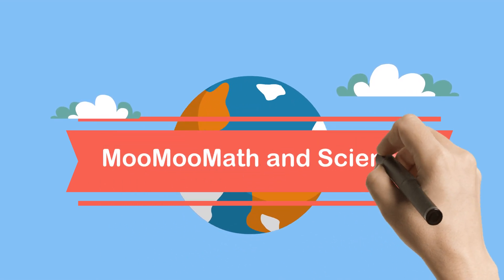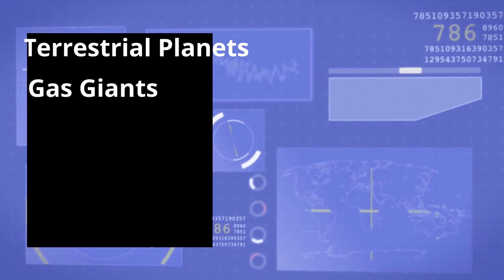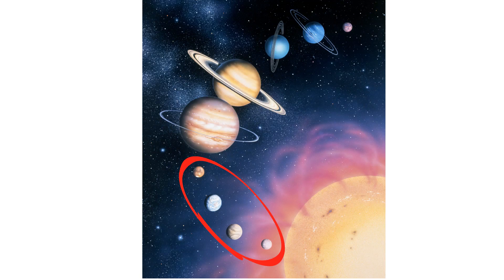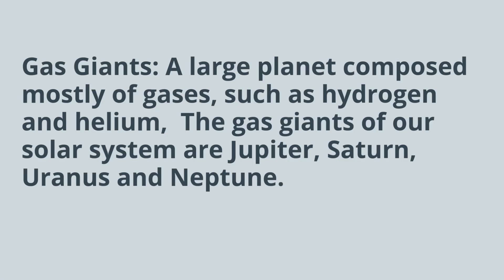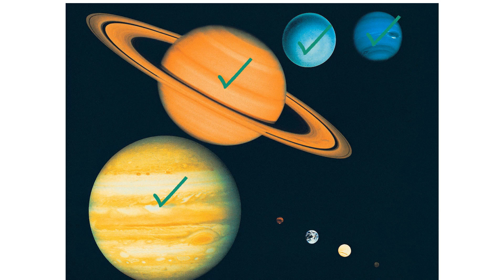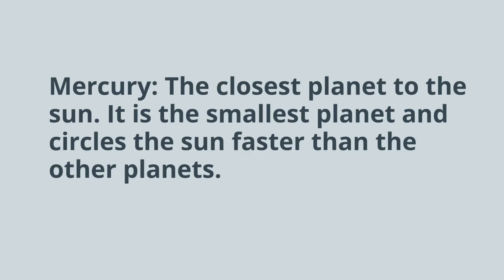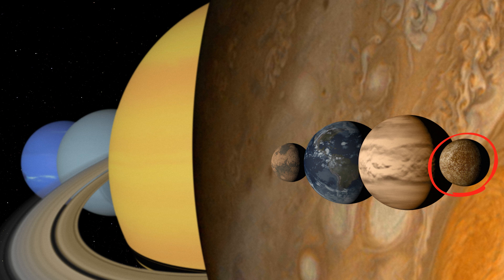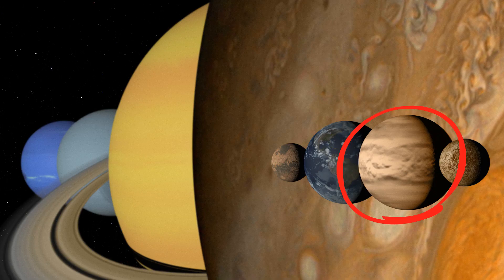Earth Science Vocabulary Week 3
Terrestrial Planets
Gas Giants
Mercury
Venus
Atmosphere